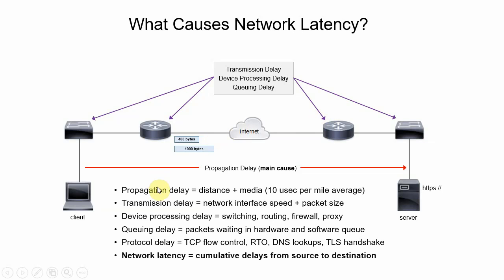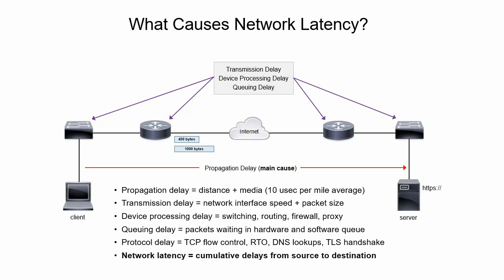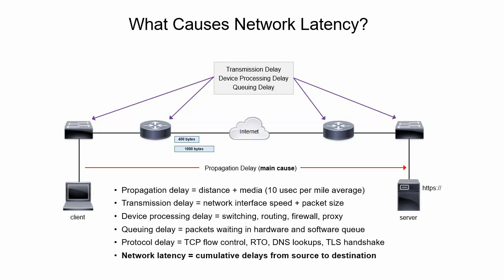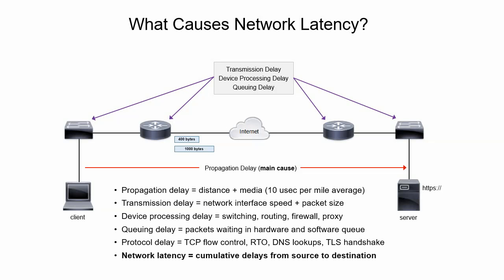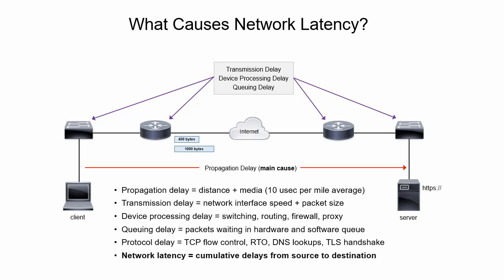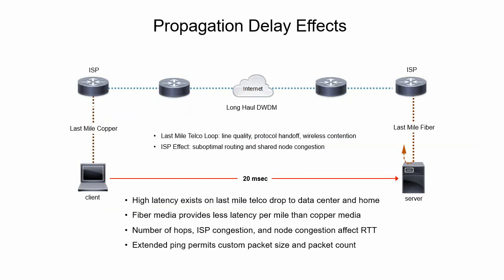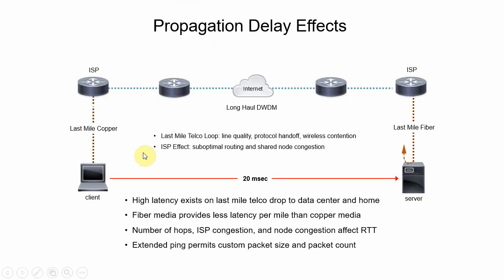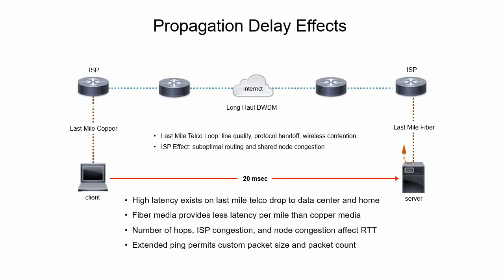What Causes Network Latency? Data Center Application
Network Performance Metrics: Packet Latency & Slow Applications

Are your applications running slow? High packet latency could be the culprit. In this video, we break down network performance metrics and explain how network latency impacts your web applications, why it happens, and how to improve your network speed.

In this video, you’ll learn:
- What is packet latency and why it matters
- How packet latency causes slow applications
- Common network issues that increase latency
- Tools to measure and troubleshoot latency
- Proven tips to optimize network performance

Whether you're an IT professional, network engineer, or tech enthusiast, this network performance masterclass will help you reduce latency, fix slow apps, and improve overall network speed.

CISCONET Training Solutions
CCST • CCNA • CCNP • AWS •  Networking